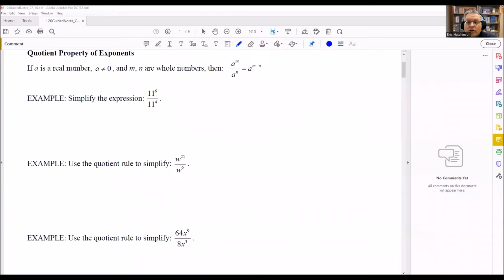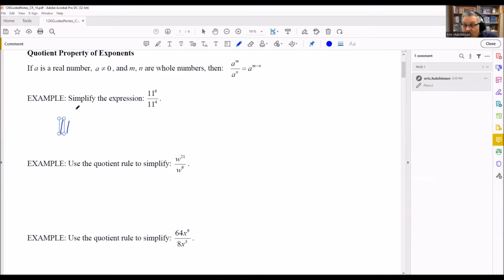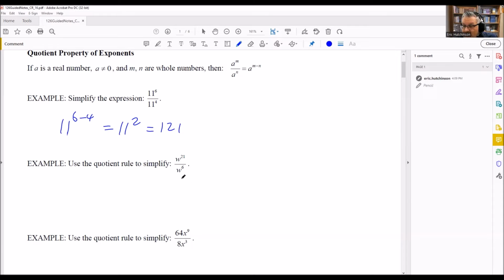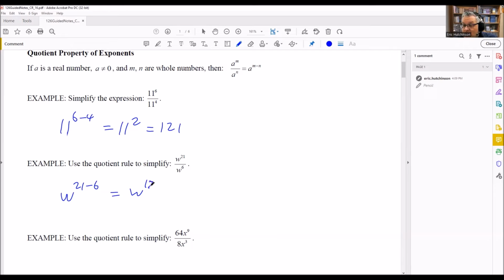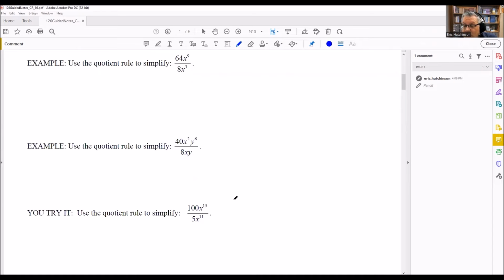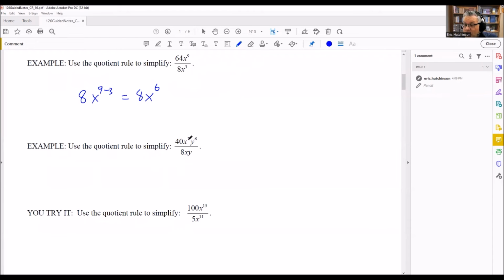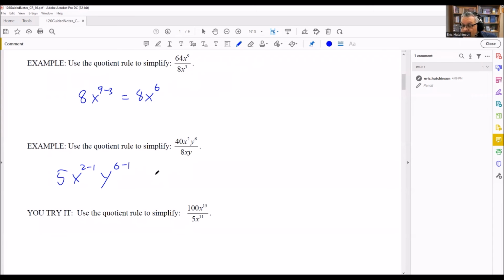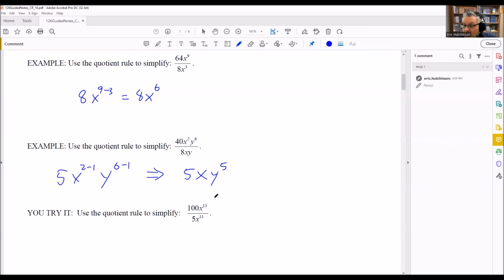Using the Quotient Rule for Exponents